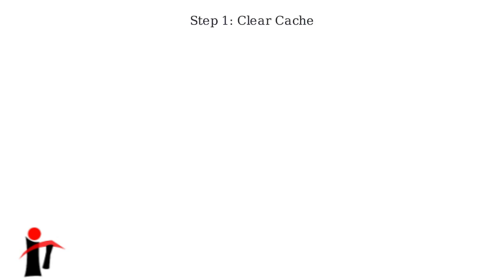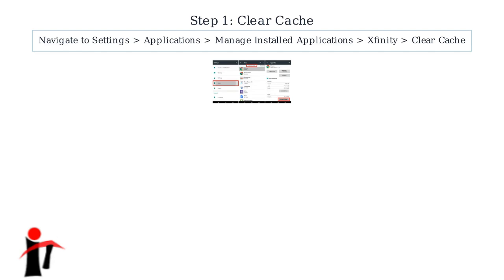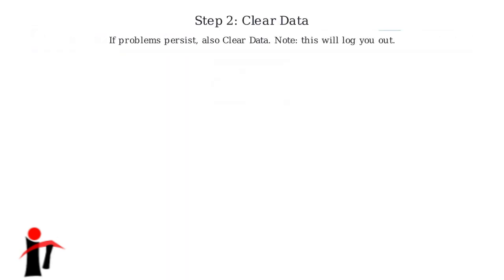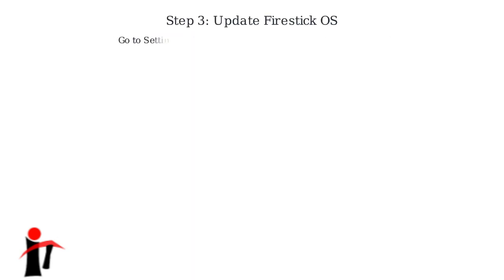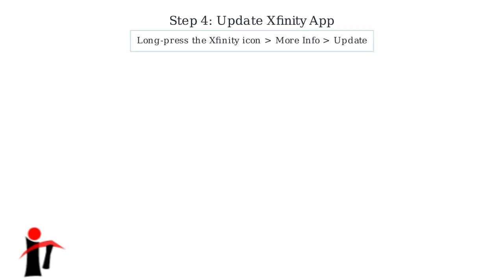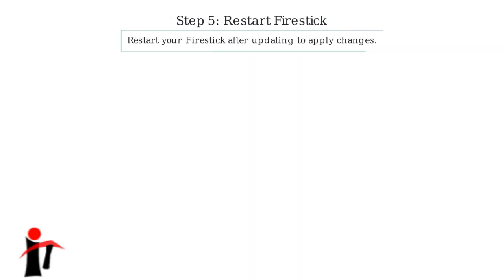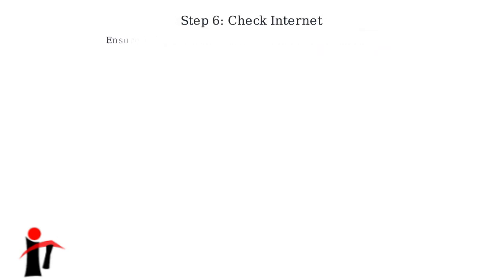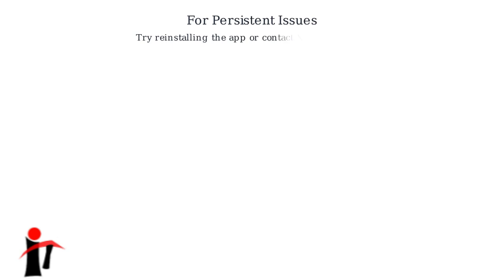How to Fix Rogers Xfinity App Not Working on Firestick – Correct App, Clear Cache & Update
Discover effective solutions to fix the Rogers Xfinity app on Firestick. Learn how to clear cache, update the app, and ensure smooth streaming.